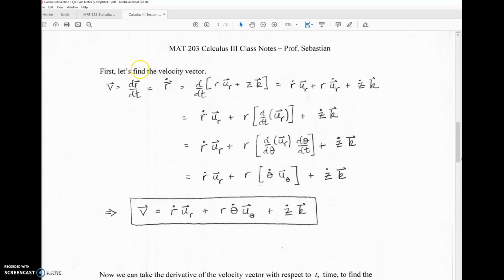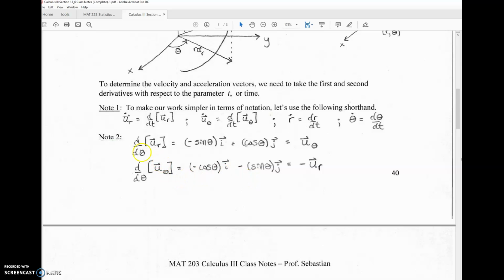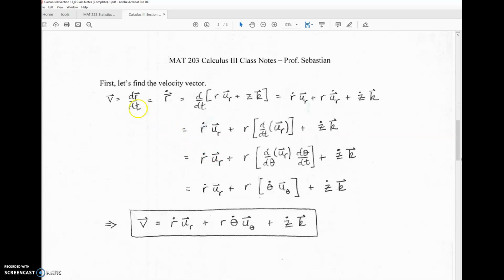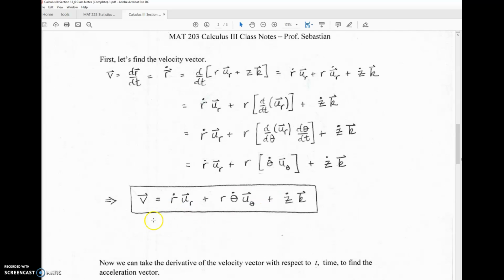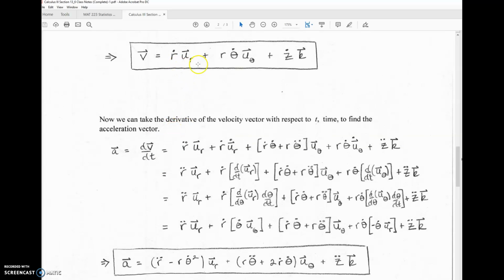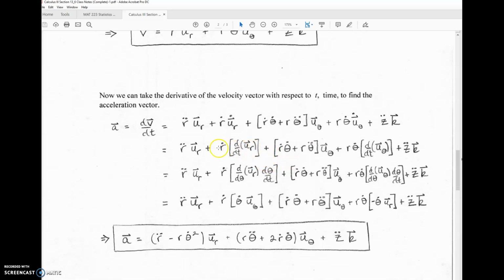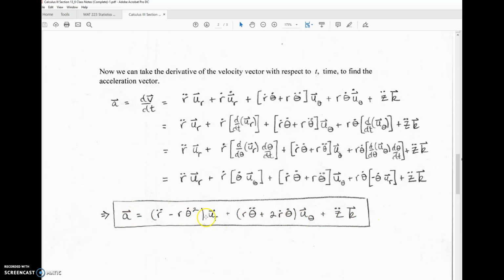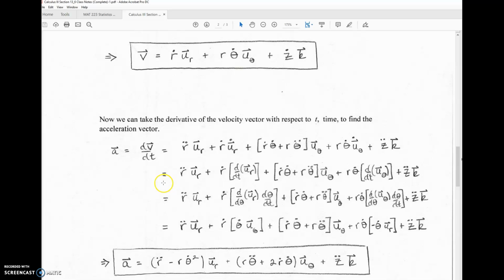Calc III (Sebastian) - Example 36b